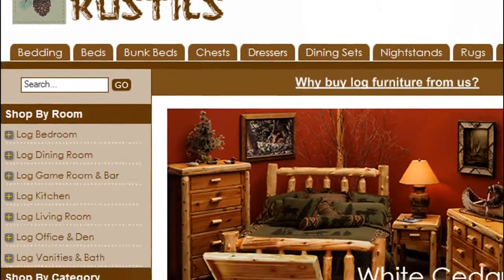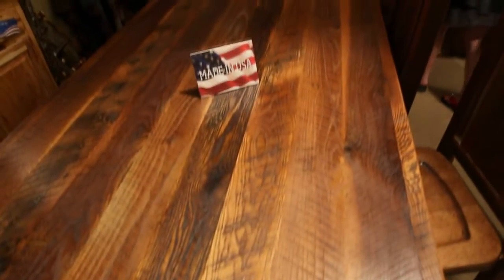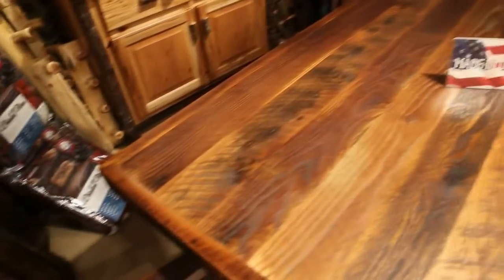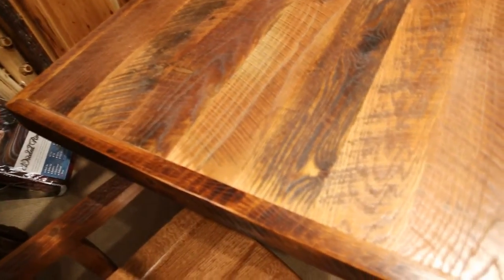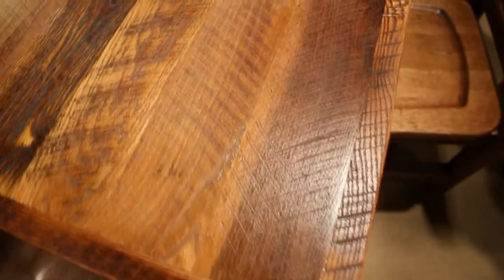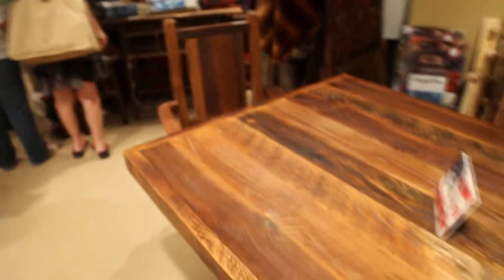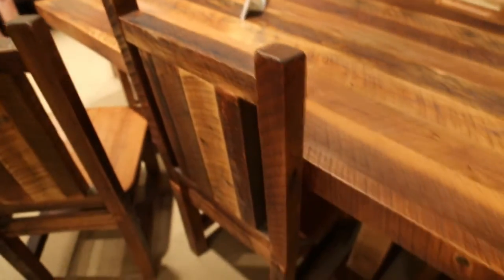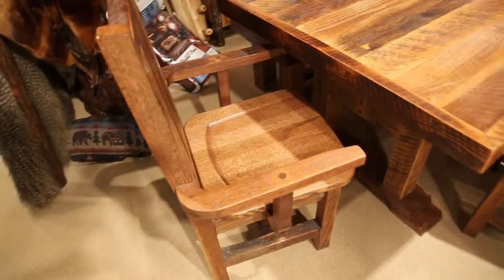Harvest Barnwood Dining Table / Farmhouse Reclaimed Table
This short video showcases the Harvest Barnwood Dining Set from Fireside Lodge Furniture. Available in 5 sizes and with 3 different tops, this reclaimed wood table is handcrafted in America and covered by a manufacturer's lifetime warranty on materials and workmanship. to buy this barnwood table and other fine rustic furniture and decor.